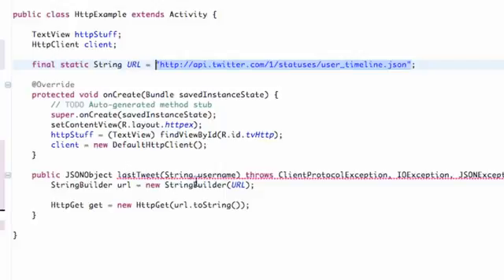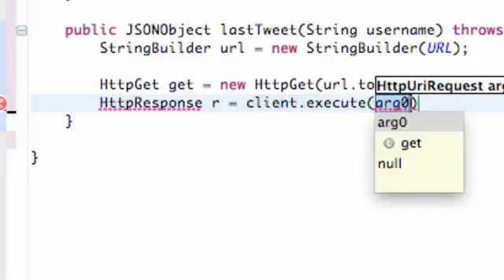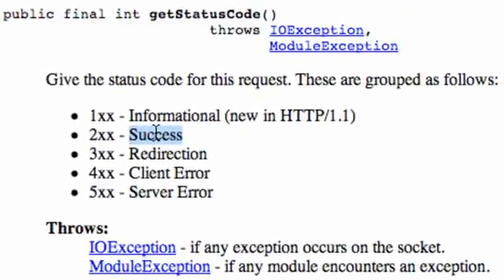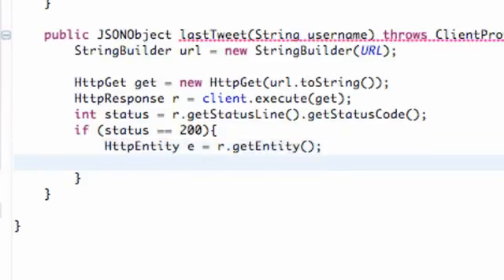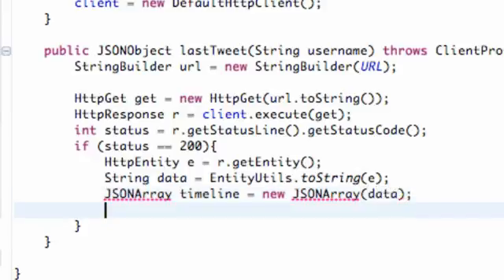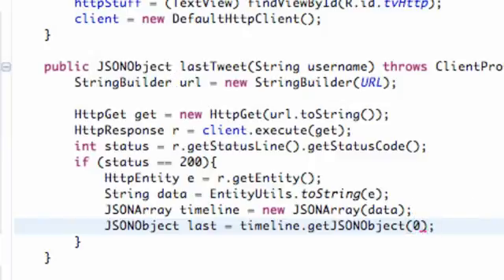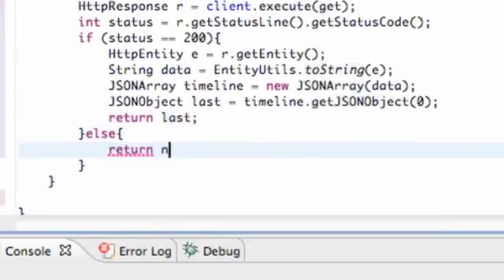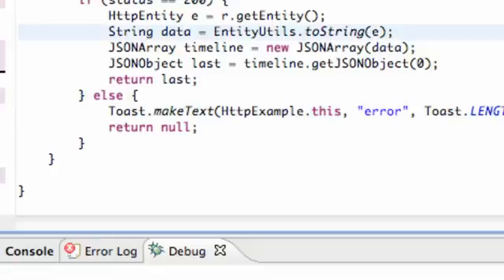Android Application Development Tutorial 151 JSONArrays and JSONObjects YouTube